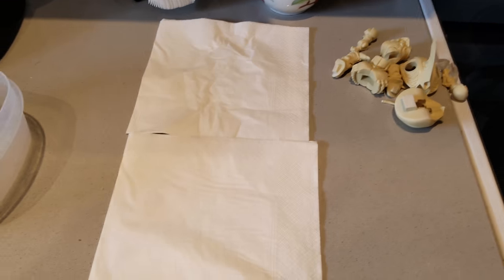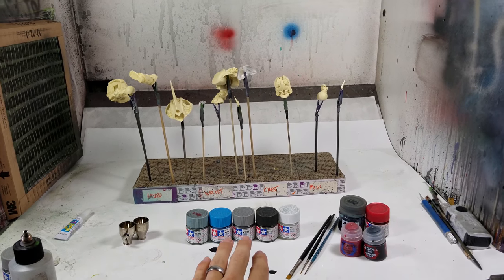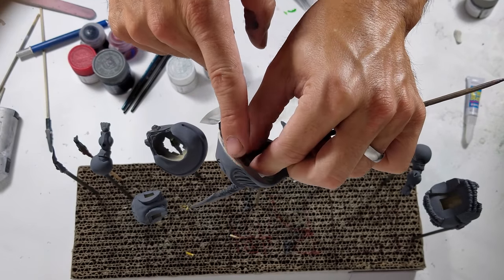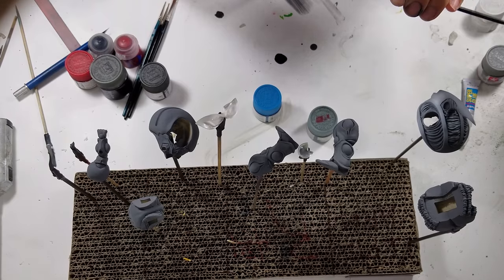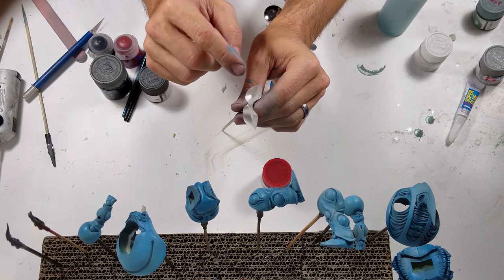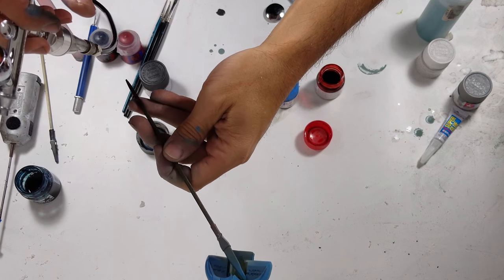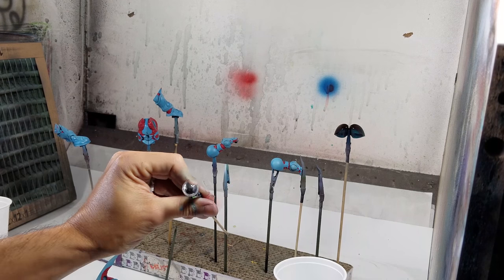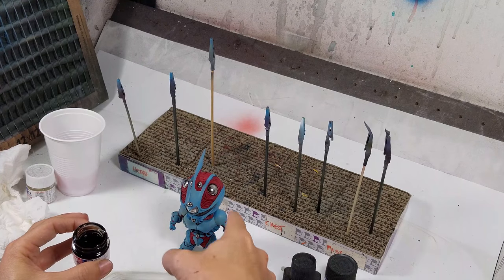How to prep and paint resin kits PART 2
Sorry for the stupid lint on my eyebrow that I never noticed until I finished editing this lol!

Thanks again for watching and if you have any questions about this video or suggestions for future content, please let me know below in the comments!